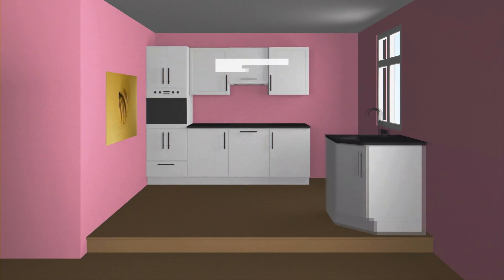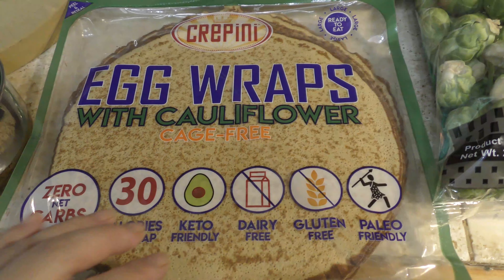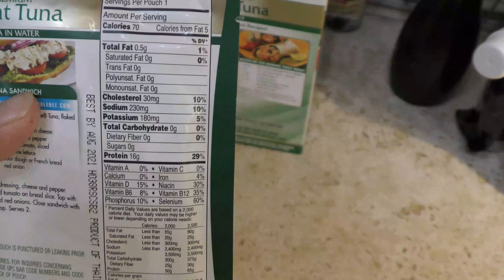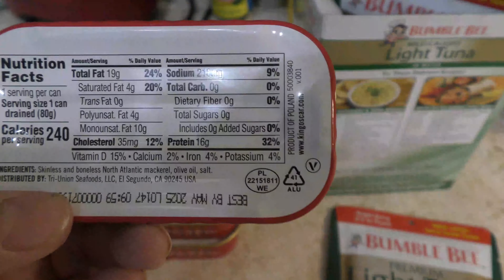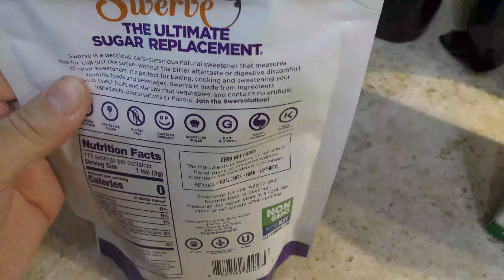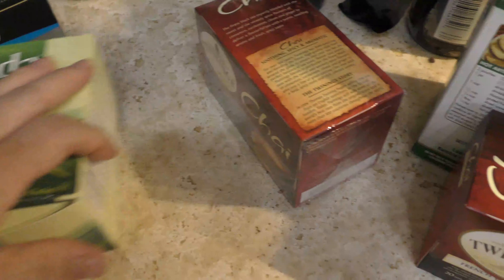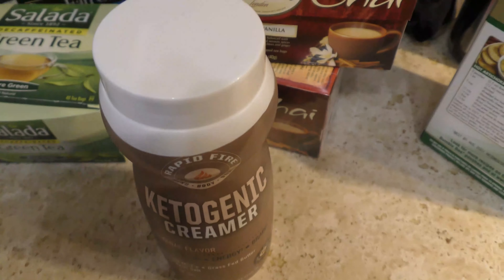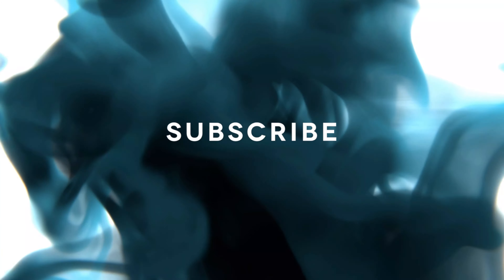GROCERY HAUL for Weight Loss/ The Fast 800 Diet/ Low Carb Grocery Haul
Hello! This is a very quick video on a few items I picked up on a recent grocery haul. It's not a huge haul, but I needed a few extra protein and vegetable options on The Fast 800 Diet. My goal is to try eat whole foods (about 80% of the time) and low carb Mediterranean while on this diet. Also, at the end of the video, I share with you some of my favorite teas and chocolate.